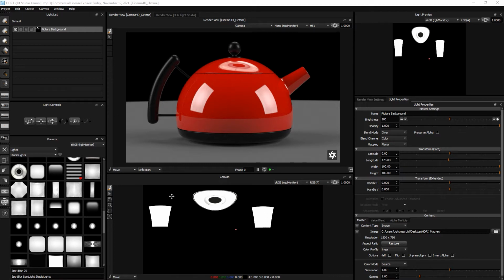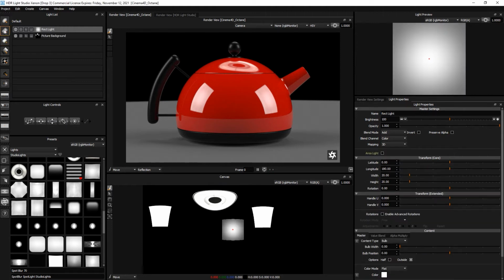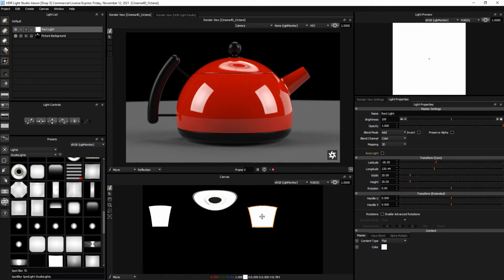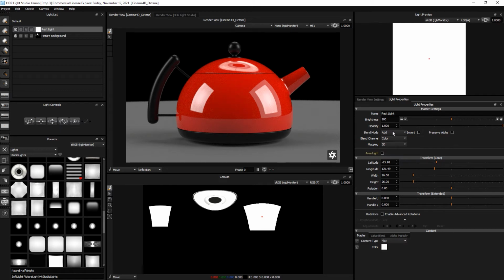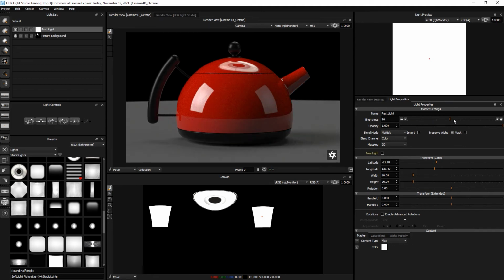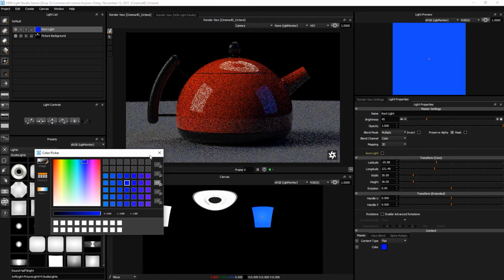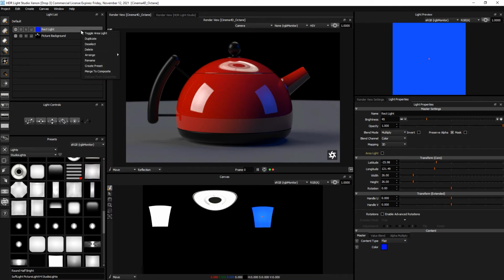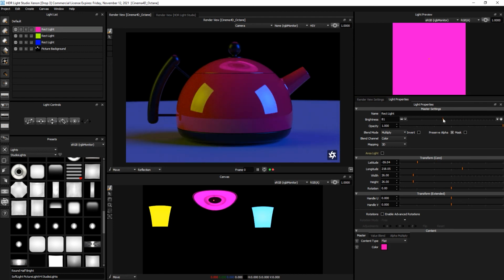Edit Existing Studio HDRI Maps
Want to change the color of a light on a studio HDRI map? Want to take control of existing HDRI maps? Watch this video to find out how you can easily edit an existing HDRI map and improve your 3D scene's lighting.

A lighting plugin called 'HDR Light Studio' was used to achieve the desired results. HDR Light Studio is also available for Cinema 4D, 3ds Max, Blender, Maya, MODO, Houdini, VRED, Octane Standalone, Rhino, SOLIDWORKS Visualize, Maxwell Studio, LightWave 3D, & DLETAGEN.